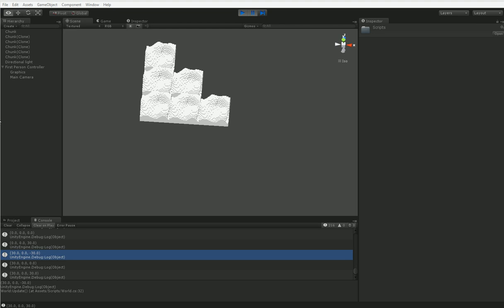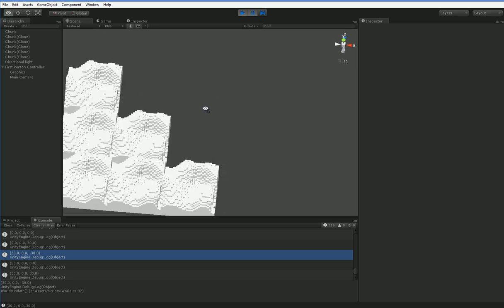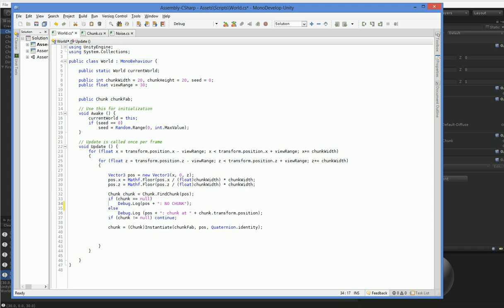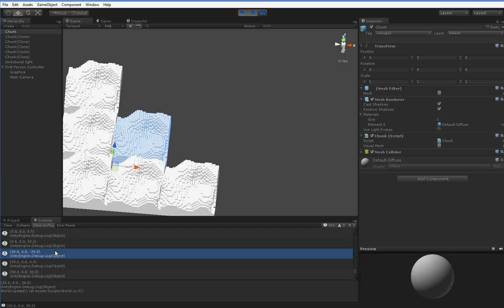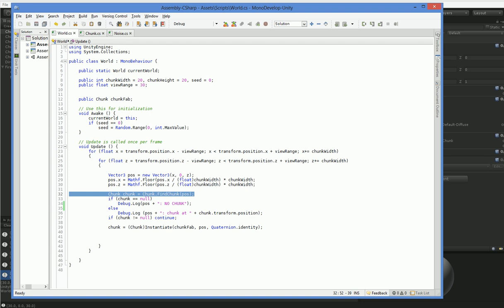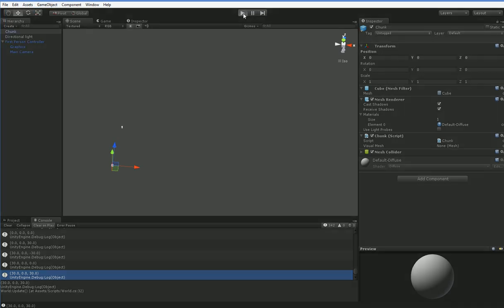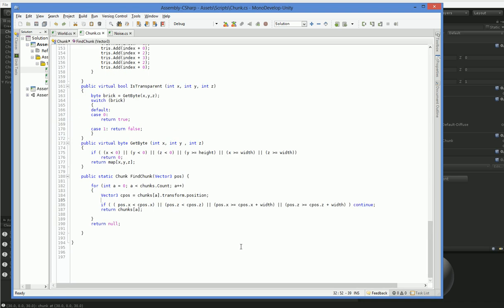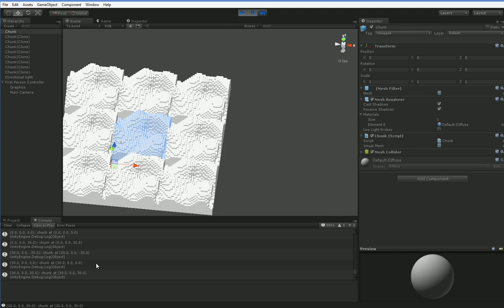Minecraft Mech #6.5: Let's Program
The bug episode!